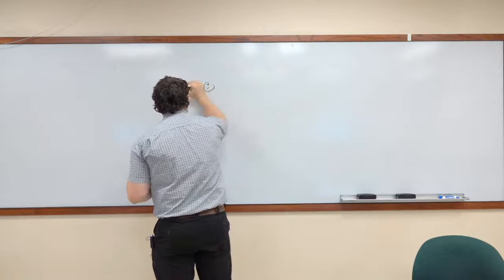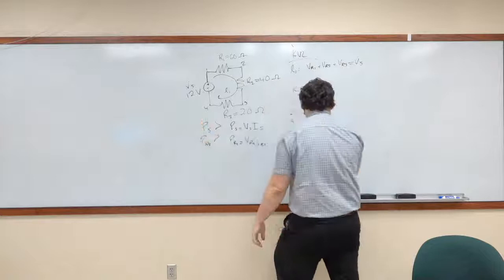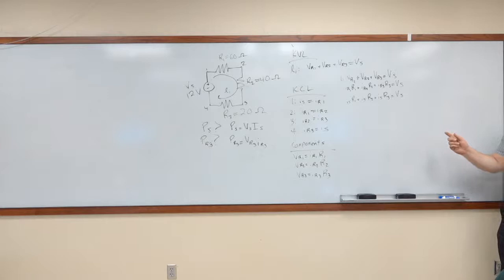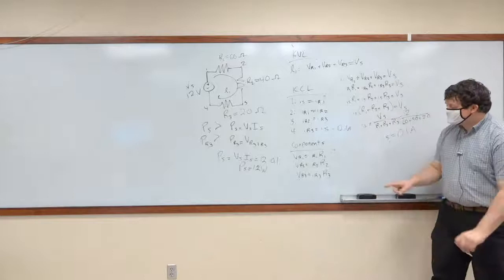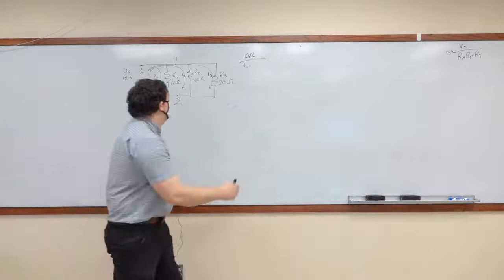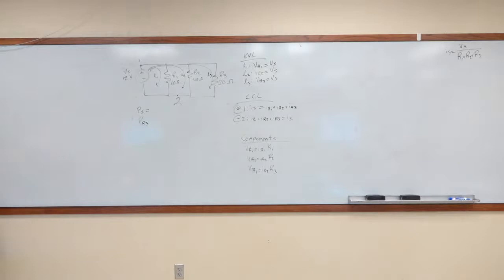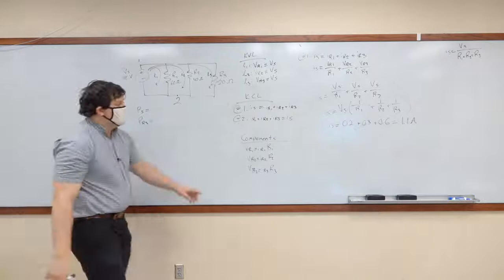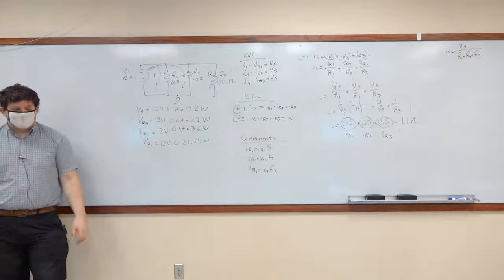EGR 325 - Lecture 8 - Equivalent Resistance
We discuss what an equivalent resistance is, how to simplify circuits, and what effects multiple resistances have on a single circuit.